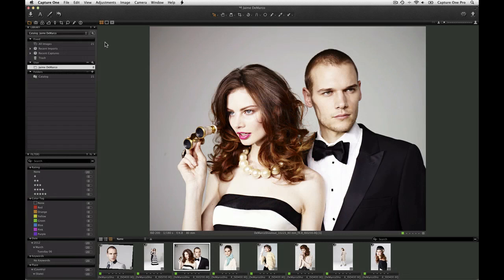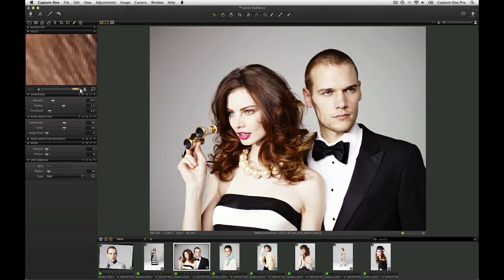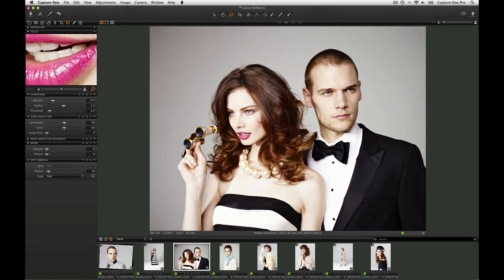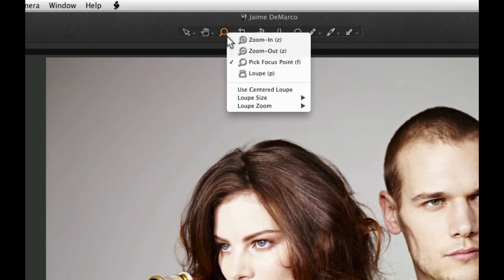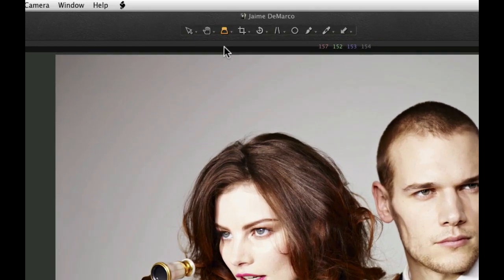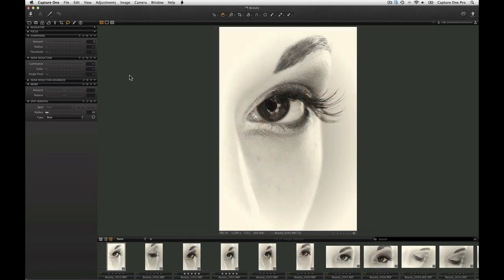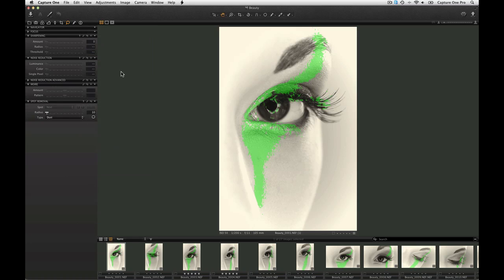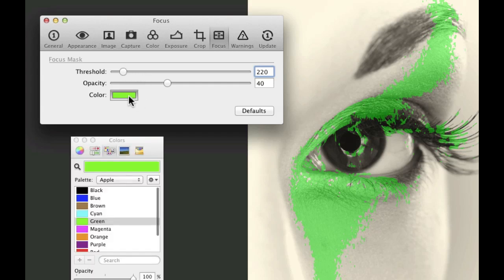Checking Focus in Capture One Pro 7 | Phase One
With the Focus tool, Loupe tool and Focus Mask tool in Capture One Pro 7 you get an instant true view of image sharpness, a powerful 400% zoom, and the ability to view focus sharpness on an entire thumbnail of pictures at once.